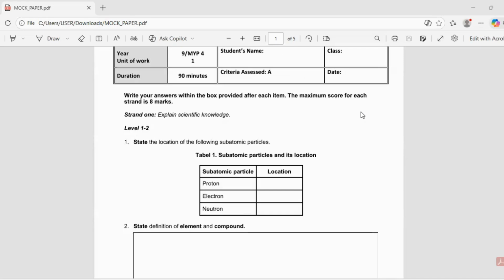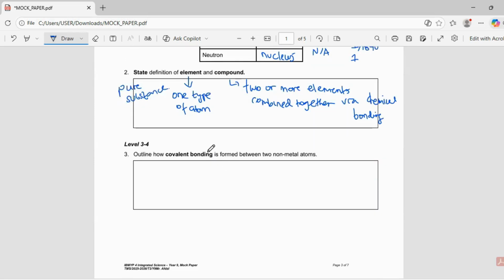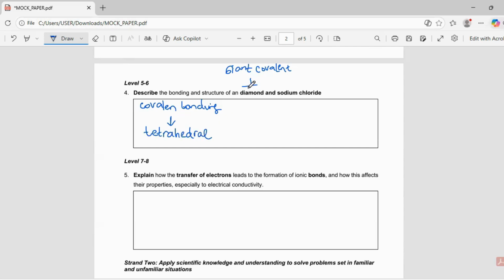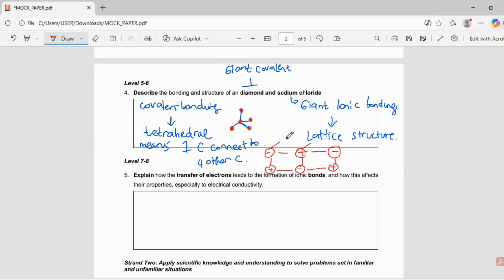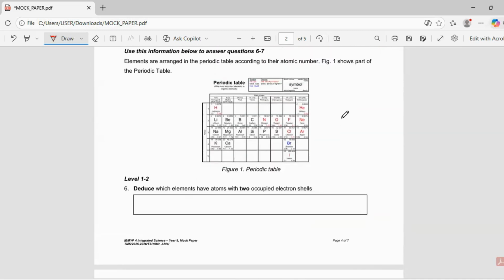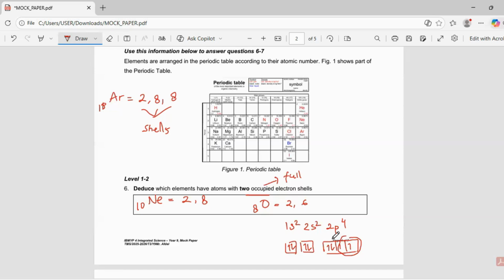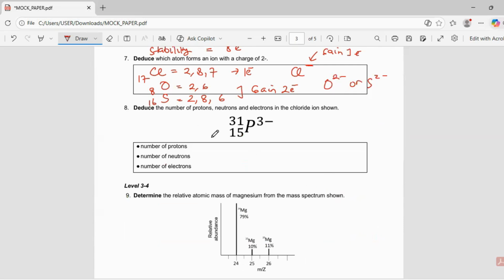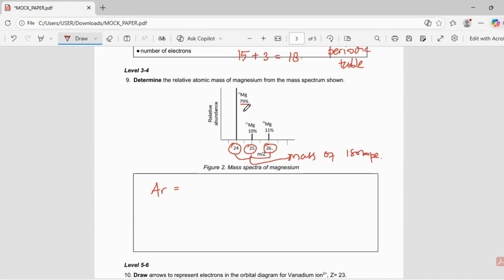Mock paper part 1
Basic subatomic particles, ionic bonding, covalent, metallic bonding, group, period and atomic notation